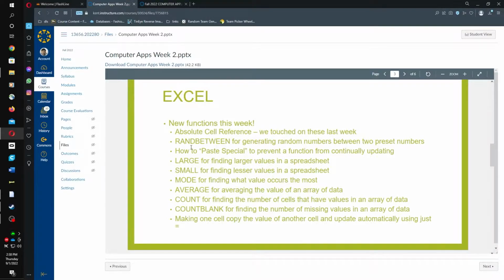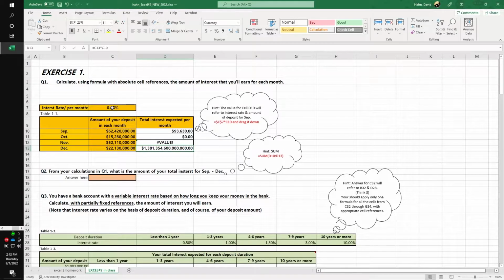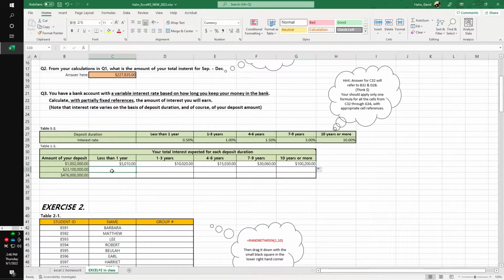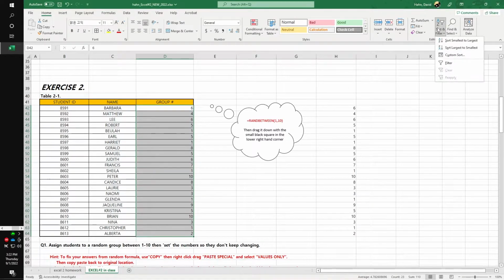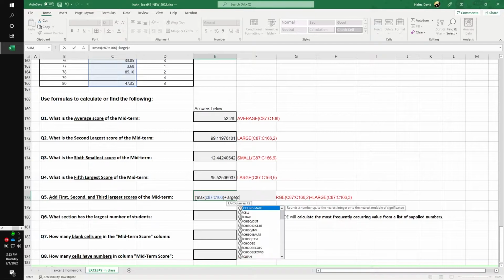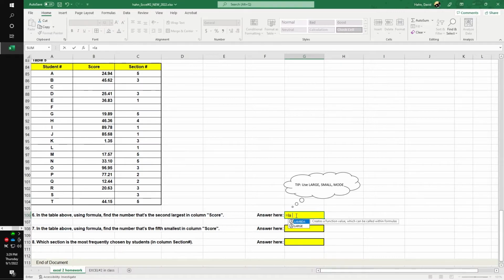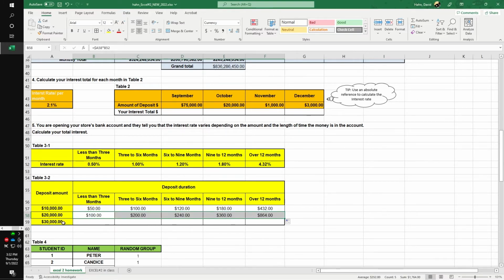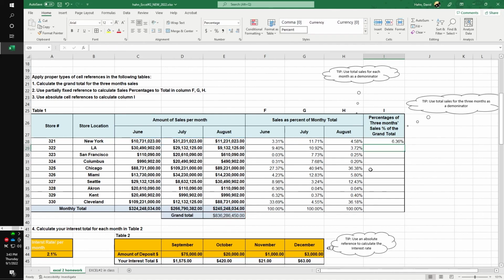Computer Apps Week 2 Excel 2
Absolute Cell references, randbetween, large, small and sorting.